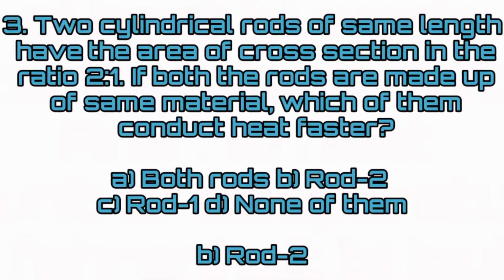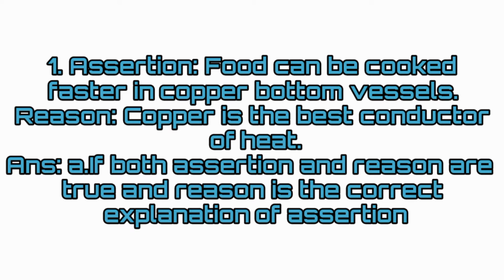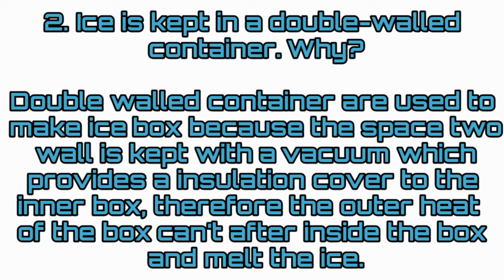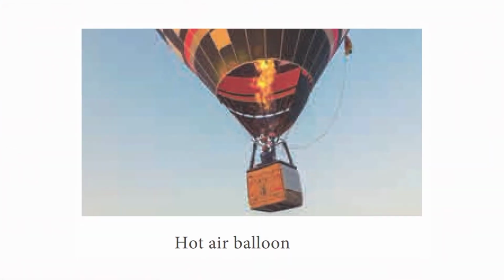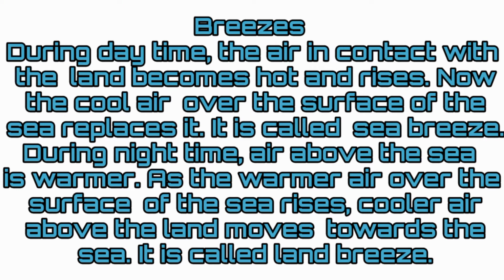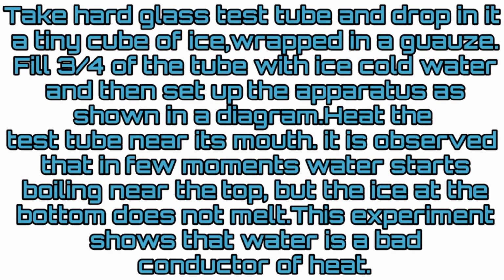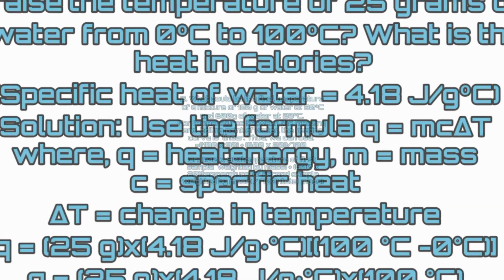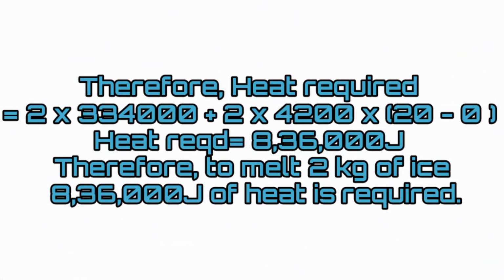Government Of Tamil Nadu 9th Science English Medium Lesson 7 HEAT Text Book Back Exercises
Government Of Tamil Nadu
9th Science English Medium
Lesson 7 HEAT
Text Book Back Exercises